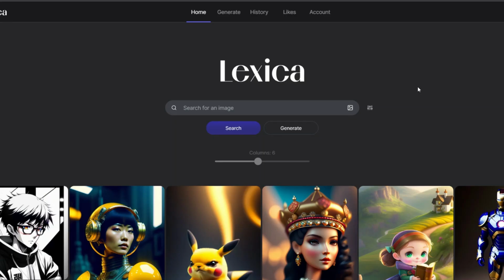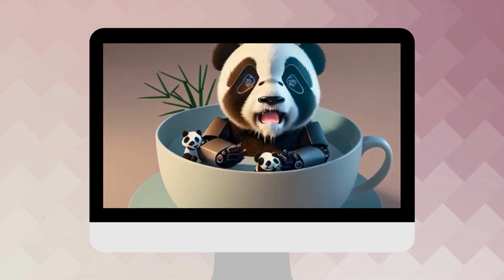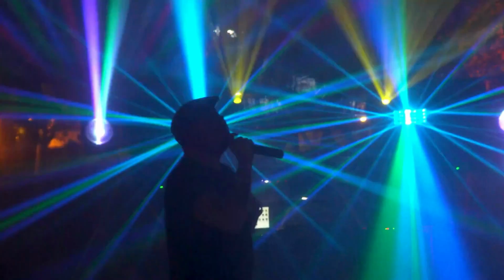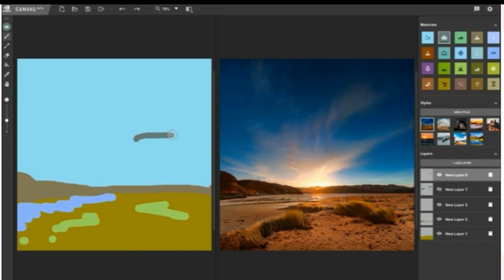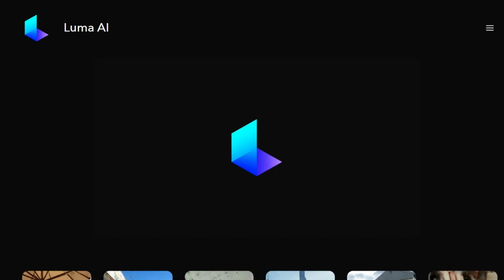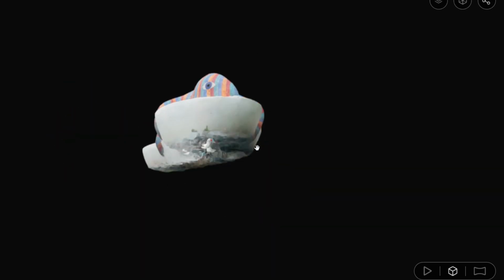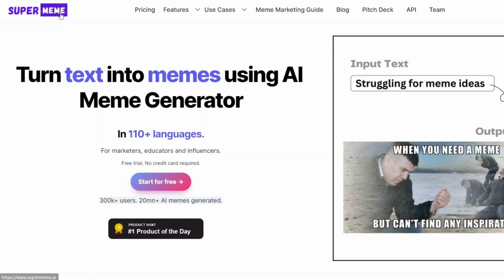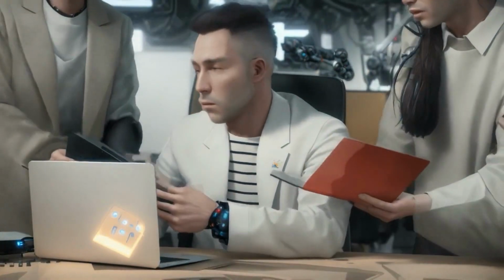10 AI Tools YOU WON'T BELIEVE EXIST!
Prepare to have your mind blown as I reveal 7 incredible AI tools that you won't believe actually exist! In this video, I showcase the latest advancements in artificial intelligence that have taken technology to a whole new level.

From AI-powered image recognition to voice assistants that can hold natural conversations, these tools are pushing the boundaries of what we thought was possible. Witness the power of AI as it revolutionizes industries and transforms the way we interact with technology.

Whether you're a tech enthusiast or simply curious about the future of AI, this video is a must-watch. You'll be amazed by the practical applications of these AI tools and how they are shaping our world.

Don't miss out on discovering the unbelievable technologies that are shaping our future. Join me on this exciting journey as we uncover 7 AI tools you won't believe actually exist!

🚀 Ready to take your YouTube journey to the next level? Join our course and discover the secrets to building a thriving business on YouTube! Learn proven strategies to attract an engaged audience, optimize your content, and monetize your channel effectively. Don't miss this opportunity to turn your passion into profit on the world's biggest video platform!
We have two courses, choose the one that suits you best :
📌 1- Tube Mastery and Monetization :

Are you looking for work from home jobs in 2023? Want to know the best ways to make money online? Need some side hustle ideas for 2023? Look no further!

Our channel is dedicated to providing you with the latest information on high-income skills, passive income ideas, and online jobs that can help you earn money from the comfort of your own home. We'll also share business ideas and tips on how to make money online in 2023.

Whether you're a student, stay-at-home parent, or just looking to make some extra cash, we have something for you. Our content is designed to help you find the best way to make money online in 2023 and beyond.